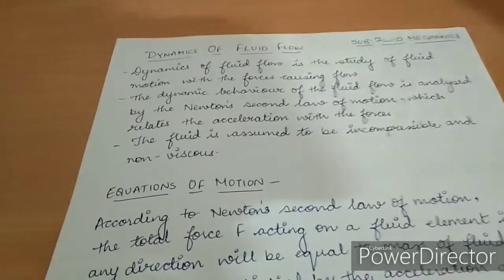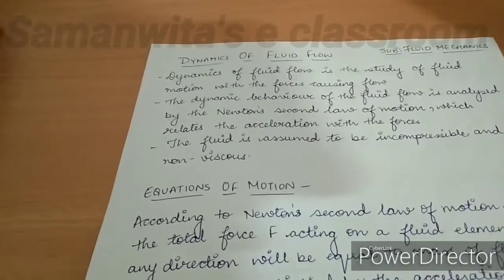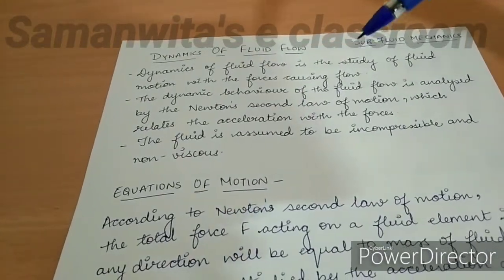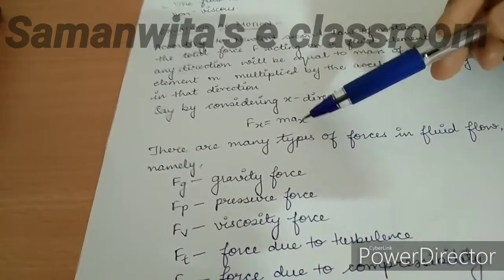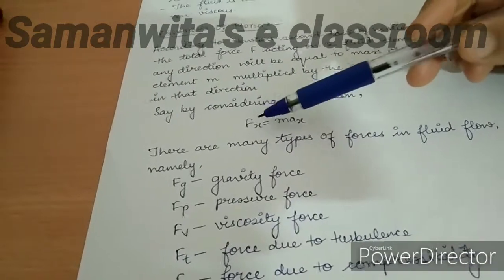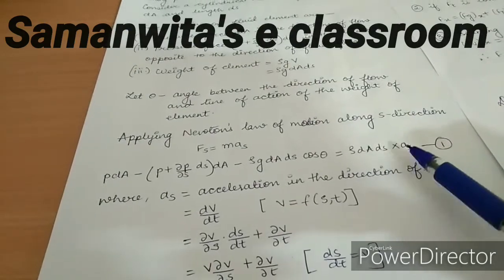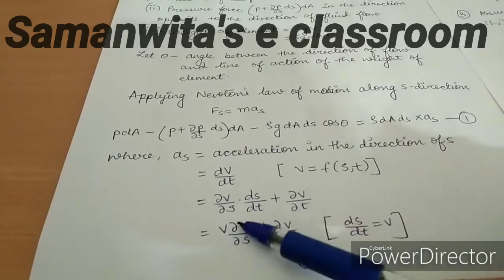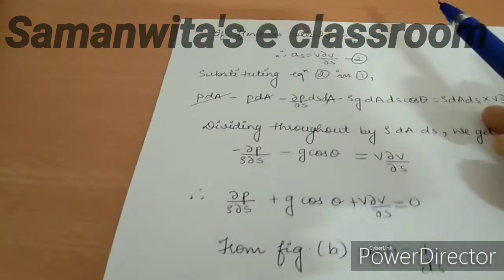Euler's equation Derivation I Fluid Dynamics I Fluid Mechanics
Euler's equation from Newton's second law of motion- Dynamics of Fluid Flow

Fluid Mechanics